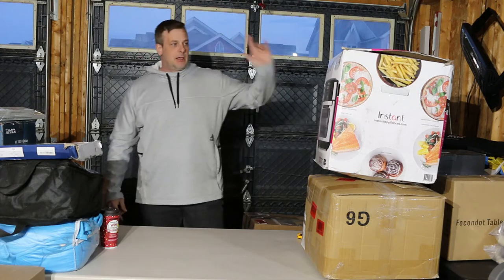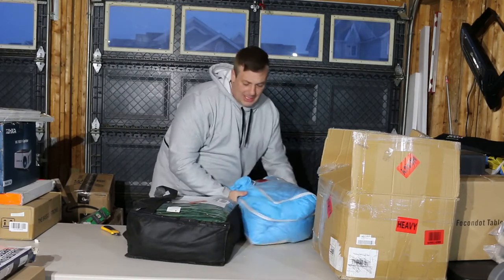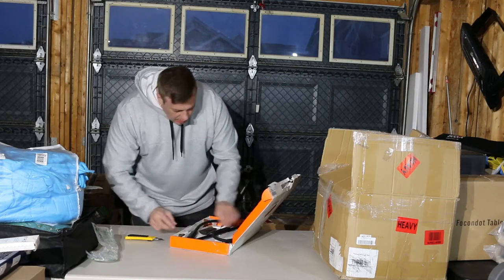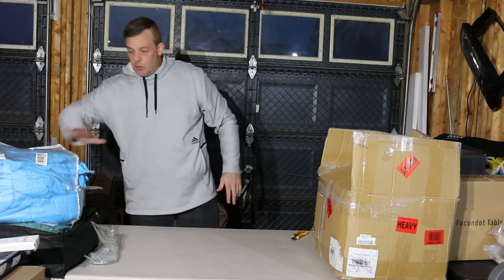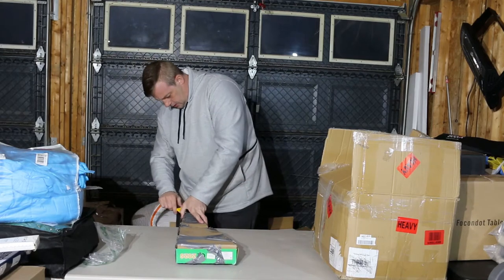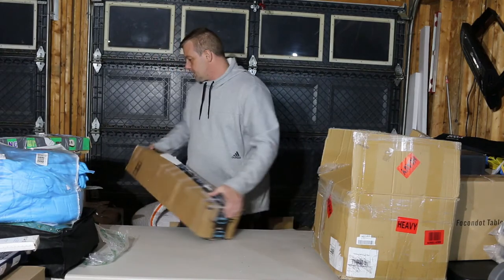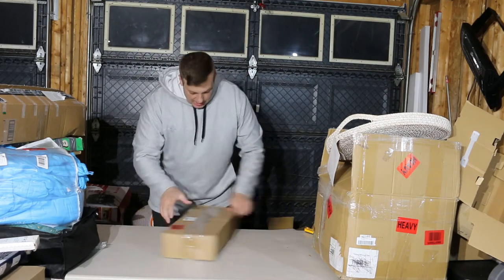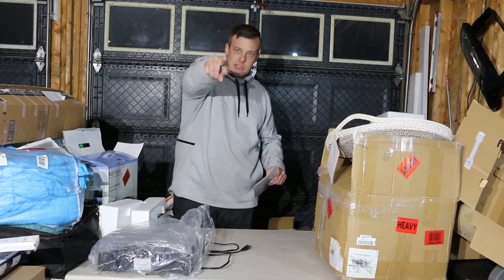Unboxing Amazon Returns, you just don't know if your going to sing the Blues or a song of Joy.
The truth and a look into the real life of a person just like you unboxing shelf pulls, returns, overstock and etc... for the average guy trying to make a living.